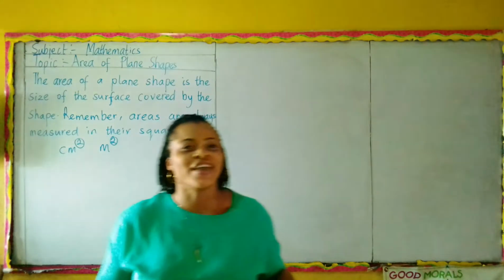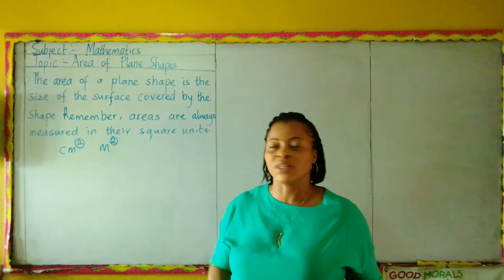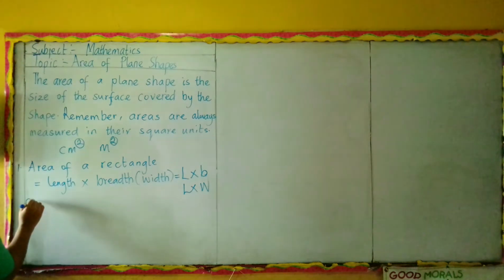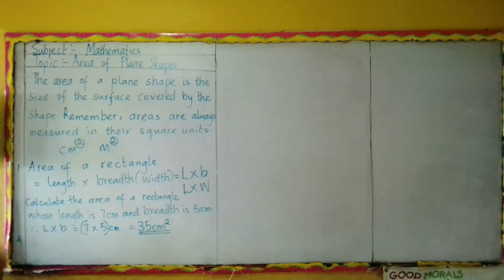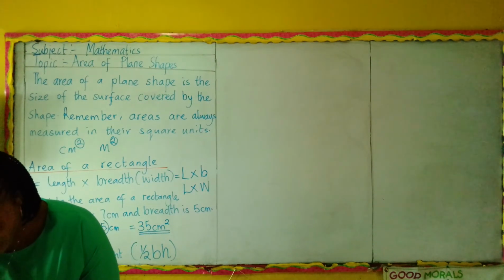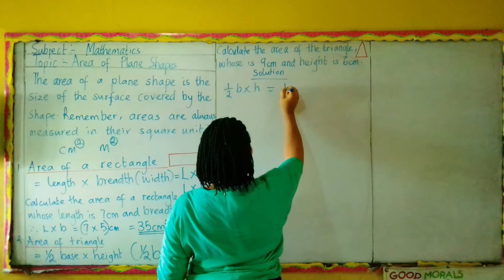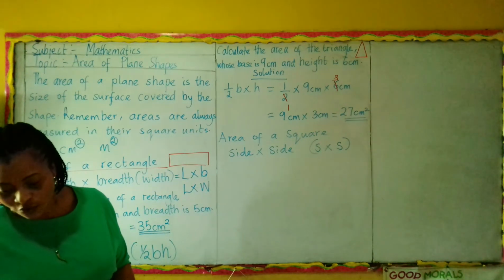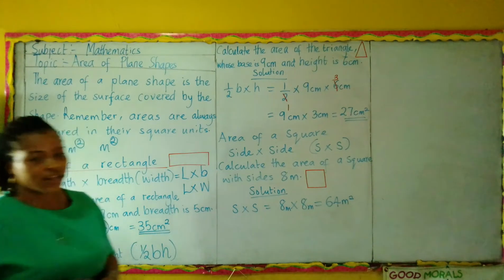Year 5 Mathematics Area of Plane Shapes.